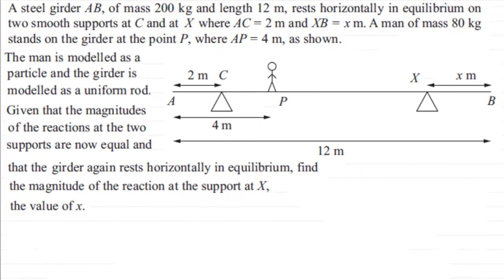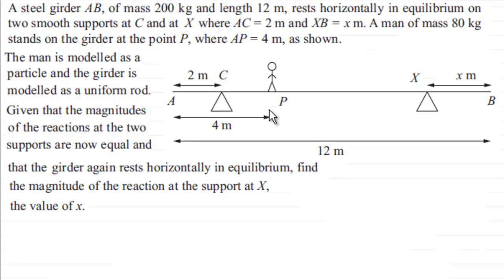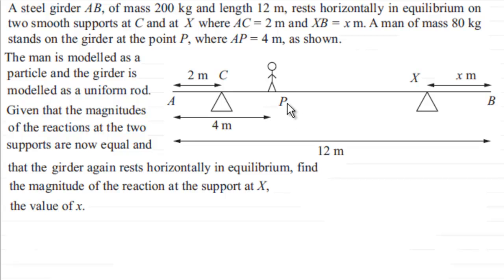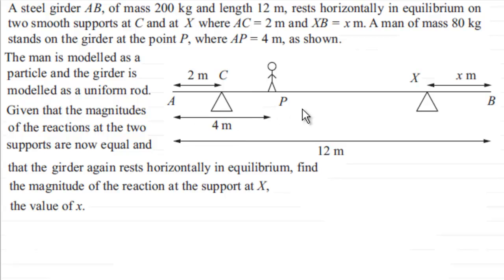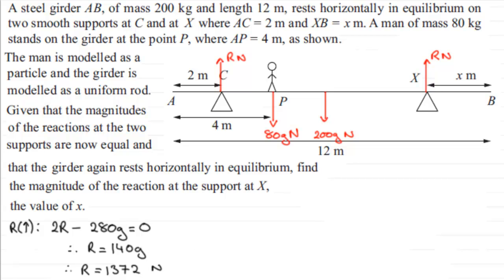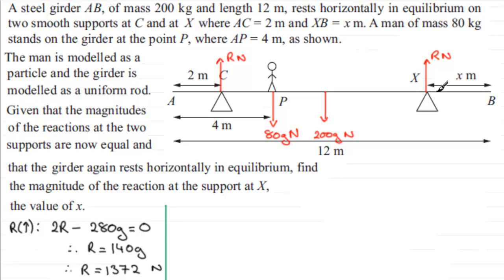Moments : M1 Edexcel January 2013 Q2(b)(c) : ExamSolutions Maths Revision Tutorials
to see other questions in this paper, index, playlists and more maths videos on moments and other maths topics